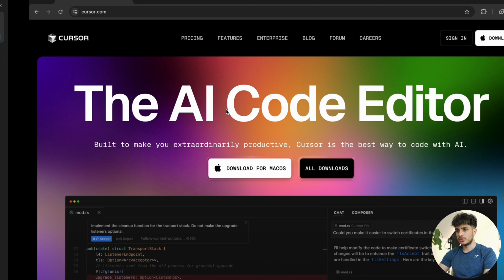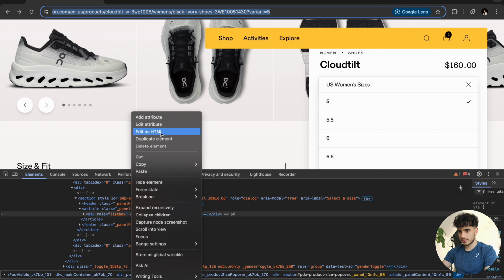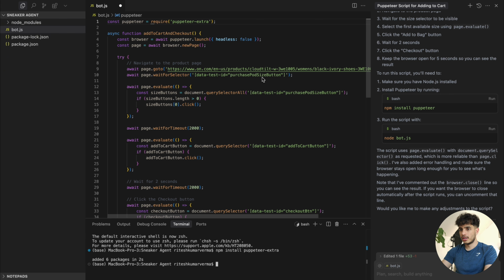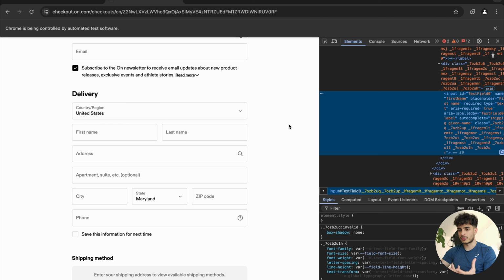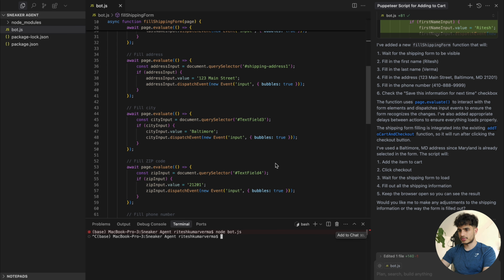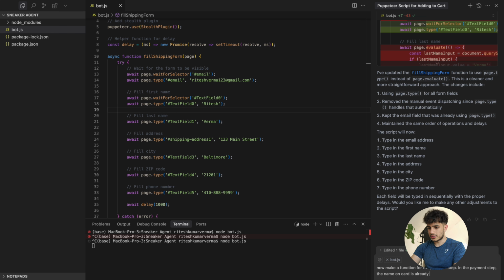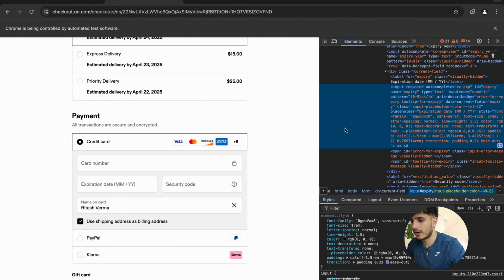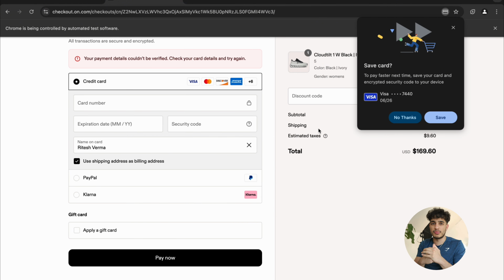I Coded a Profitable AI Agent with Cursor AI (step by step /with AI / beginner)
🤖 Software engineers, Comp-sci students, New Grads, and Bootcamp Grads...want to learn a coding side hustle that will earn you $4,000/mo?